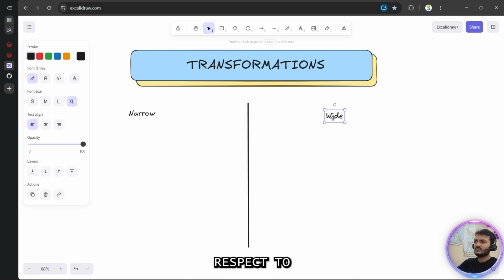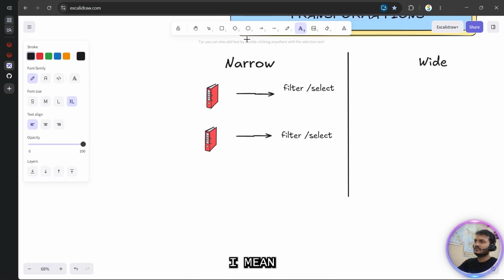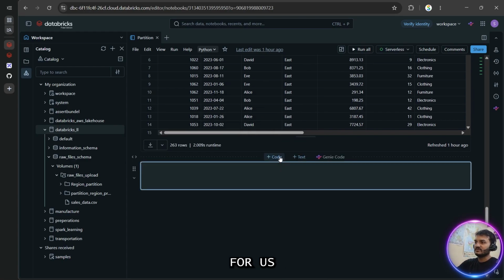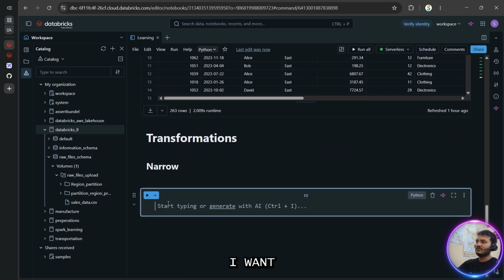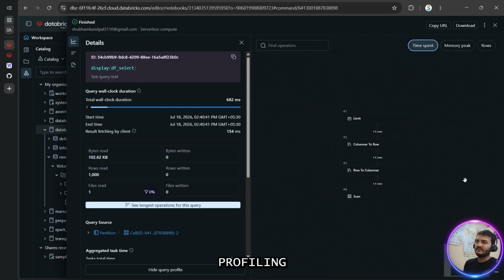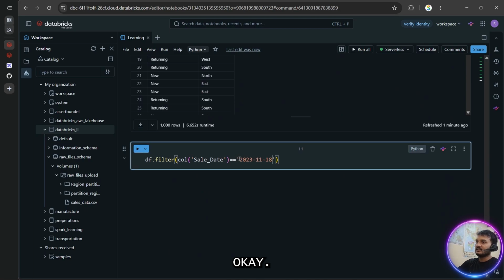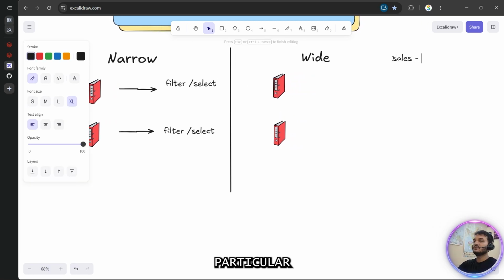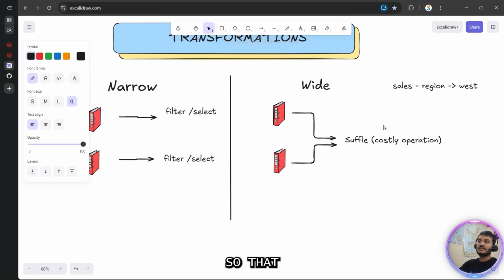Transformations in Spark - Narrow & Wide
1. Why Data Engineering is the no.1 tech career in 2026
2. Cloud Platforms - AWS & Azure ( and which one to choose )
3. File Formats - Parquet, CSV , JSON, Avro & when to use what
4. Apache spark / Pyspark from scratch
5. Sql & Spark SQL - Interview ready
6. Databricks & Delta Lake - The Industry ready standards
7. Building real world data pipeline
8. Data Engineering Interview questions and answers
9. Career roadmap, salary insights & job hunting strategy

Timeline
00:00 - Recap of previous video (loading, writing, and partitioning files).
00:24 - Introduction to Transformations in Apache Spark.
00:40 - Overview of the two major categories: Narrow and Wide transformations.
01:05 - Explaining Narrow Transformations (independent operations like filter and select).
02:24 - Why shuffling is a costly operation.
03:17 - Hands-on demo in Databricks: Setting up the environment.
04:47 - Demo: Implementing a select transformation (Narrow).
05:54 - Analyzing Query Profiling for the select operation.
06:36 - Demo: Implementing a filter transformation (Narrow).
08:14 - Introduction to Wide Transformations (dependent operations requiring shuffles).
09:07 - Why Wide transformations are complex and costly with large datasets.
09:51 - Closing remarks and what to expect in the next video.